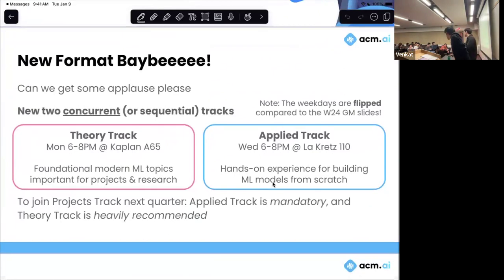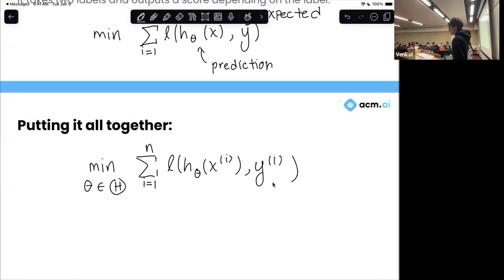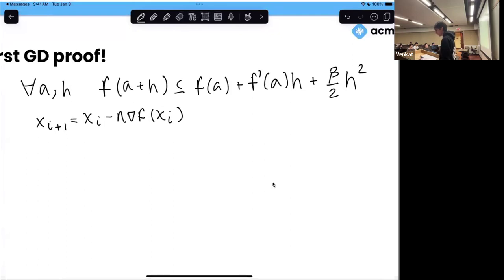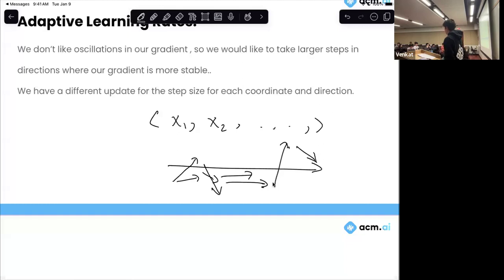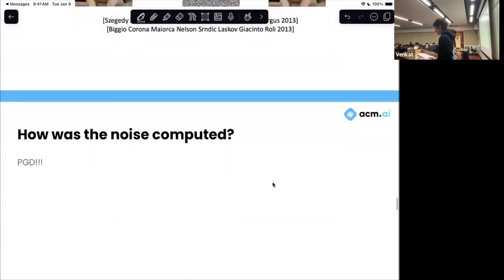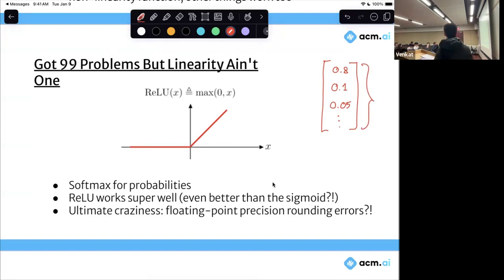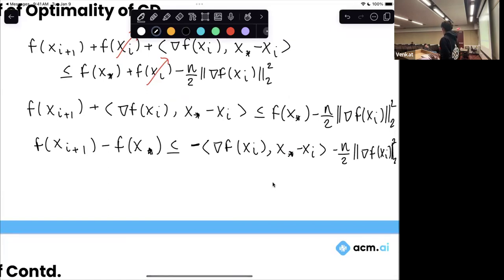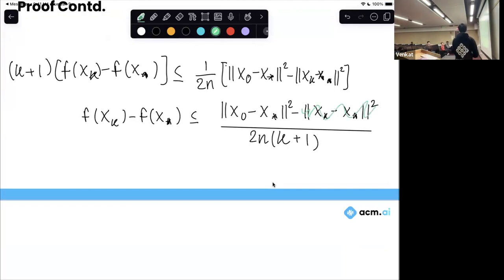ACM AI | W24 Theory Track #1: Optimization & Neural Networks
This week, at ACM AI's Theory Track, we dive deep into backbone of machine learning: optimization theory. We talk about what exactly we mean by "learning," gradient descent, NAGD, SGD, and PGD to really understand why optimizers are the way they are today. Also, we will mathematically see how we can exploit current ML models to make them fail with adversarial attacks! Lastly, we will talk about loss functions and neural networks to see why we chose them for our ML models. Hope to see you there this Monday (Jan. 22nd) at Kaplan A65 :D